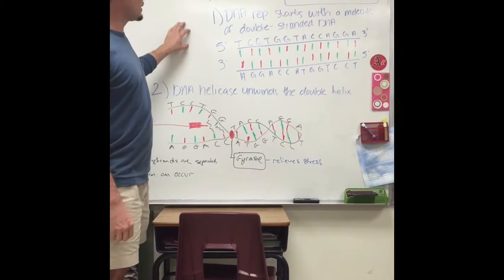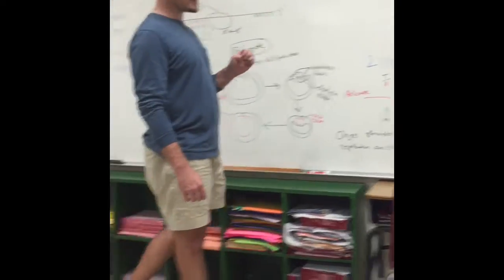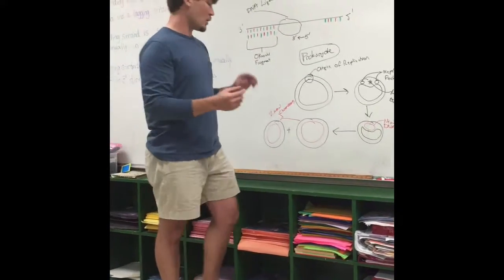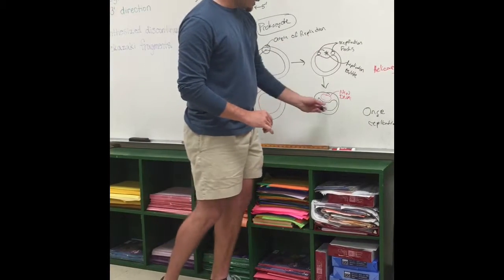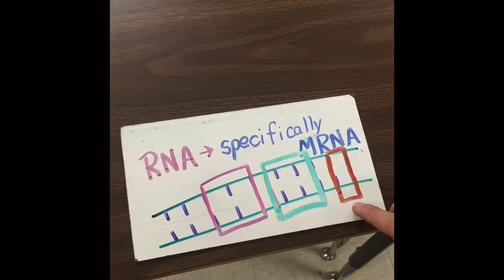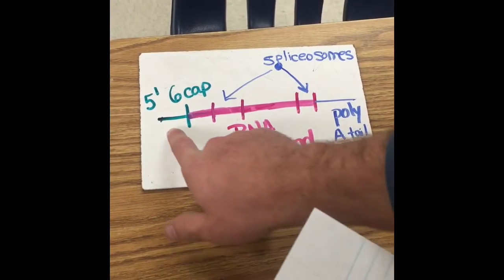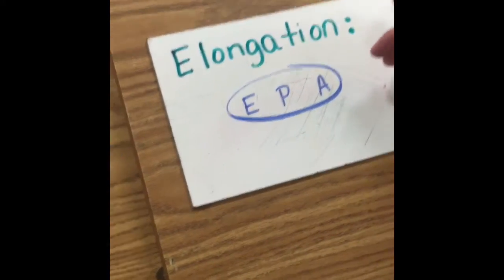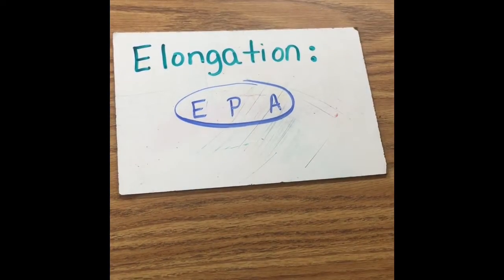BY 210 Genetics